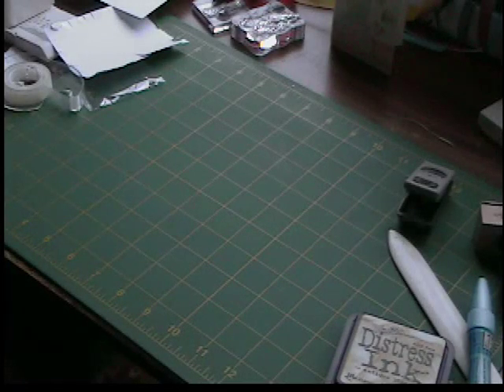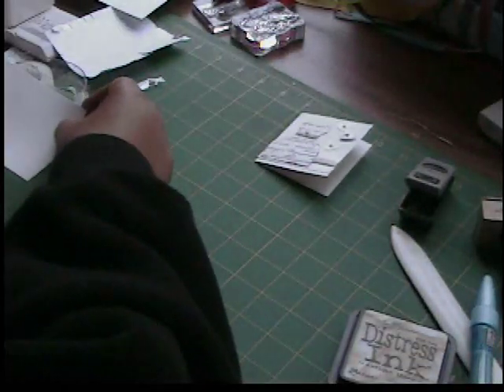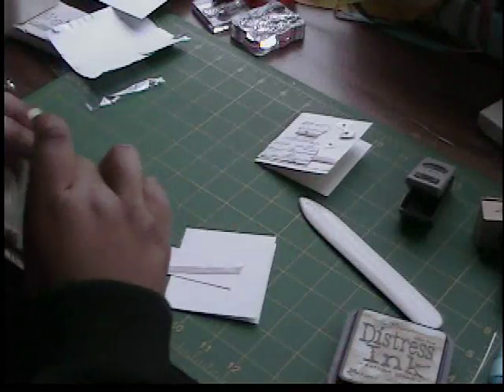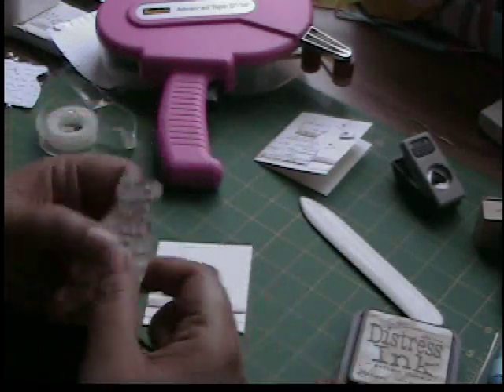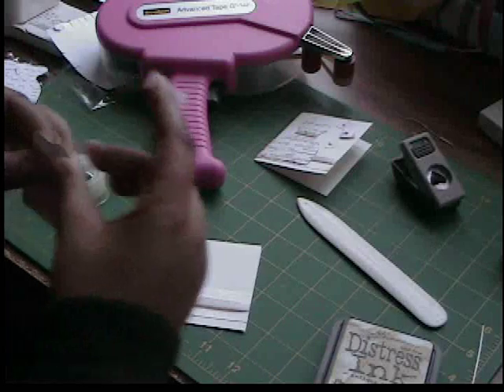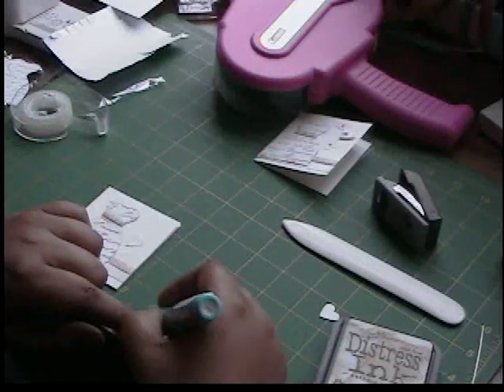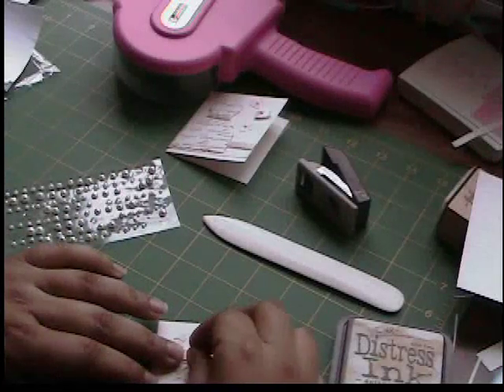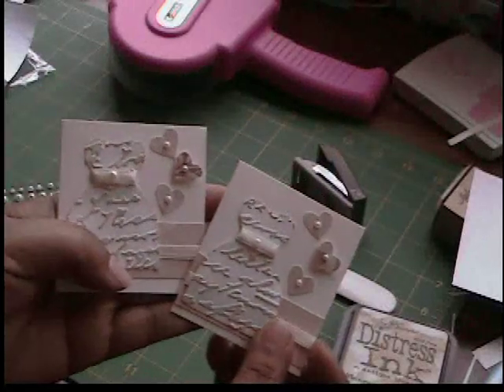Mini Wedding Card